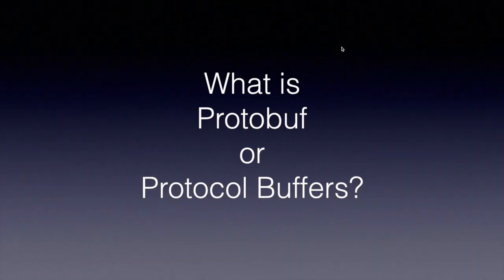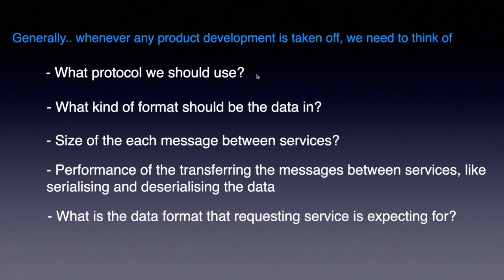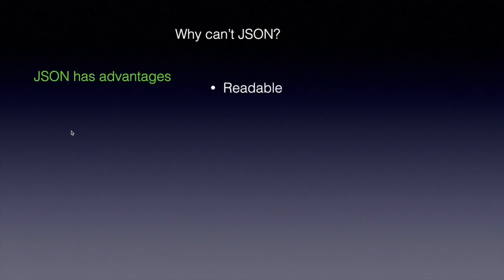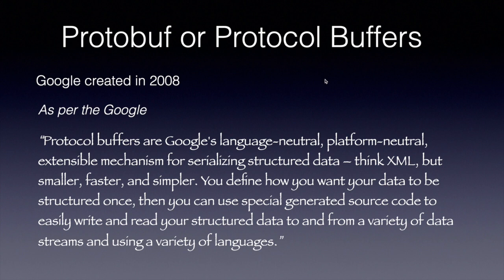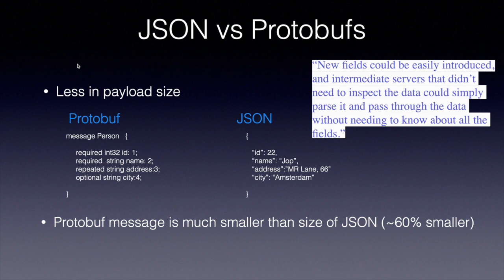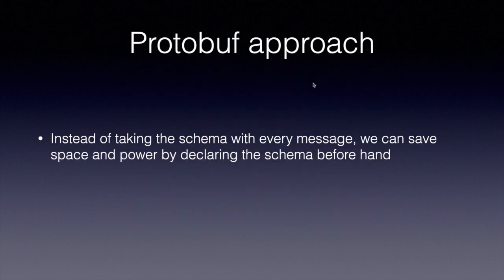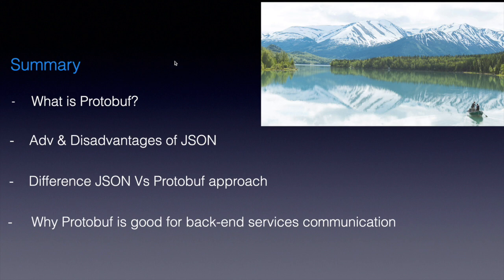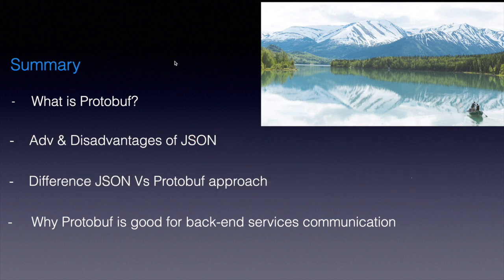Protocol Buffers Introduction | Serialization of Protobuf vs JSON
In this video you will learn about Protocol Buffers (Protobuf) and why they are becoming more popular with microservices and in IoT world. We will look at what advantages Protobuf got over JSON, especially while serializing and deserializing the structured data between back-end services.

TIMESTAMPS
► 0:00 - Introduction to Protocol Buffers
► 1:13 - Why Protobuf?
► 2:39 - Why JSON is not efficient in back-end services communication?
► 4:42 - Protobuf vs JSON
► 6:28 - Protobuf approach in back-end services communication
► 8:03 - When to JSON & Protobuf